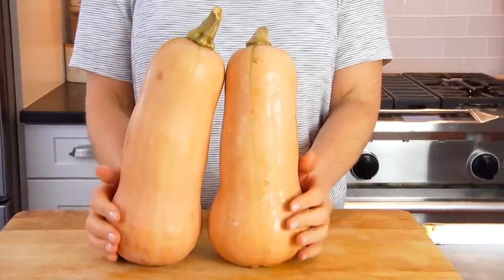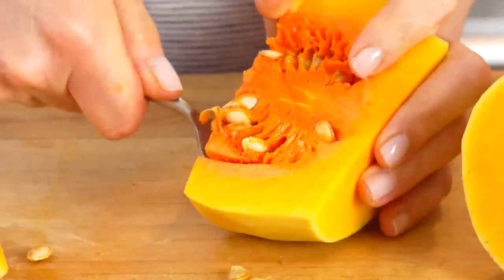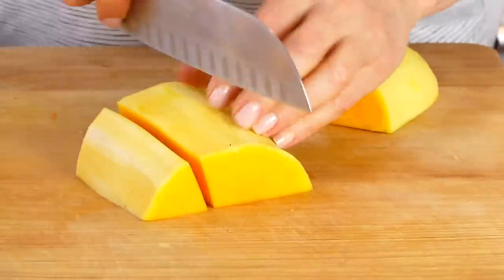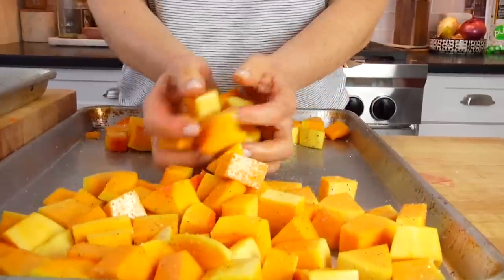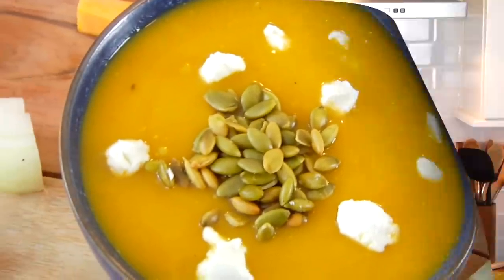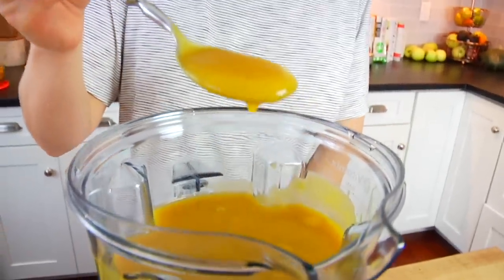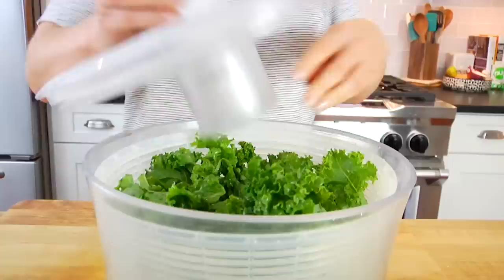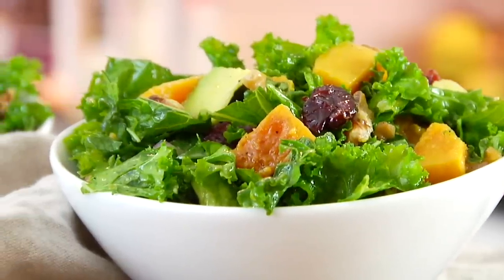How To Cook Butternut Squash + 2 Easy Butternut Squash Recipes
Learn the easiest way to prep and cook butternut squash and enjoy two easy recipes using this popular winter squash.

FAVORITE FOODS + KITCHEN TOOLS:
Santoku Knife
Rimmed Baking Sheet
Spouted Glass Cups
18-Piece Glass Food Storage Set
Glass Mixing Bowls (with lids!)
Vitamix 5200

HOW TO ROAST BUTTERNUT SQUASH
1 large butternut squash (about 3 pounds), peeled and seeded and cut in 1-inch chunks
1 tablespoons avocado oil
1 teaspoons kosher salt
1/2 teaspoon freshly ground black pepper

Place the squash on a rimmed baking sheet and drizzle with the olive oil, salt, and pepper.  Gently toss everything together to coat the squash .

Spread the squash out into one layer (if needed, use two pans to avoid overcrowding) and roast for 25 to 30 minutes, turning once half way through.  Enjoy!

NUTRIENTS PER SERVING: Calories 93 | Total Fat 3.6g | Saturated Fat 0.4g | Cholesterol 0mg | Sodium 486mg | Carbohydrate 16.4g | Dietary Fiber 2.8g | Sugars 3.1g | Protein 1.4g

CRAZY EASY BUTTERNUT SQUASH SOUP RECIPE
1 large butternut squash (about 3 pounds), peeled and seeded and cut in 1-inch chunks
1 yellow onion, chopped
1 teaspoon kosher salt
1/2 teaspoon black pepper
4 cups low sodium veggie broth

Place the squash and onions on a rimmed baking sheet and drizzle with the olive oil, salt, and pepper.  Gently toss everything together to coat the squash .

Spread the squash and onions out into one layer (if needed, use two pans to avoid overcrowding) and roast for 25 to 30 minutes, turning once half way through.

Let the veggies cool down enough so that you can work with them and then place the roasted squash and onions in a high speed blender along with the broth.  Blend until you have a rich, creamy soup (adjust broth as needed, you may need a little more or a little less).

Transfer to a pot and heat over a medium heat until warmed through.  Adjust seasonings and enjoy.

Makes 4 cups of soup.

*NOTE: I like to top with this soup with roasted pumpkin seeds and goat cheese.  This is of course optional, but very delicious.

NUTRIENTS PER SERVING: Calories 98 | Total Fat 0.1g | Saturated Fat 0g | Cholesterol 0mg | Sodium 627mg | Carbohydrate 23.9g | Dietary Fiber 4.6g | Sugars 7.3g | Protein 2.9g

BUTTERNUT SQUASH + KALE SALAD RECIPE
1 small head of kale, stemmed + chopped
2 teaspoons extra virgin olive oil + pinch kosher salt
2 cups roasted butternut squash
1/3 cup walnuts
1/3 cup dried cherries (or cranberries)
1 avocado diced
dressing
2 tablespoon diced red onion
2 tablespoons extra virgin olive oil
2 tablespoons apple cider vinegar
2 tablespoons orange juice
salt and pepper to tase

Place kale in a large bowl and drizzle with 2 teaspoons of olive oil and sprinkle of kosher salt.  Using your hands, gently rub the oil and salt into the kale leaves.  This helps to keep the kale nice and tender.

Add the butternut squash, walnuts, cherries and avocado into the bowl with the kale and set aside.

In a spouted cup or mason jar, combine red onion, extra virgin olive oil, lime juice, orange juice, salt and pepper.  Whisk together and drizzle over salad.  Gently toss everything together and enjoy.

NOTE: If you are not trying to keep this salad vegan, a little bit of feta cheese or goat cheese over the top makes for a rather lovely addition.

Serves 2

NUTRIENTS PER SERVING: Calories 588 | Total Fat 39.6g | Saturated Fat 4.9g | Cholesterol 0mg | Sodium 549mg | Carbohydrate 57.5g | Dietary Fiber 12.6g | Sugars 18.9g | Protein 10.6g